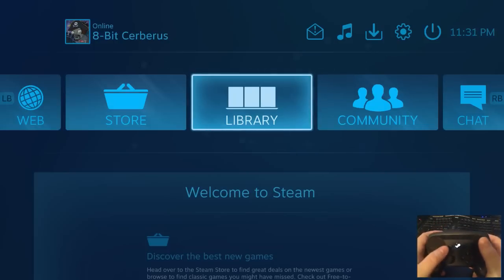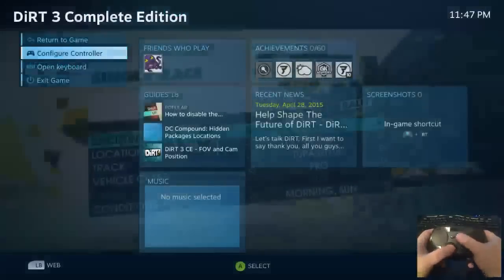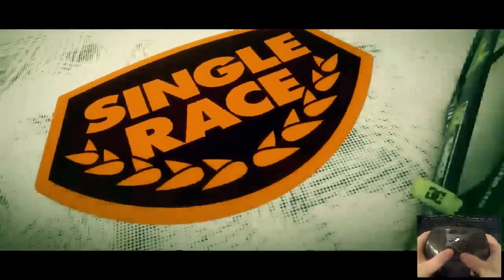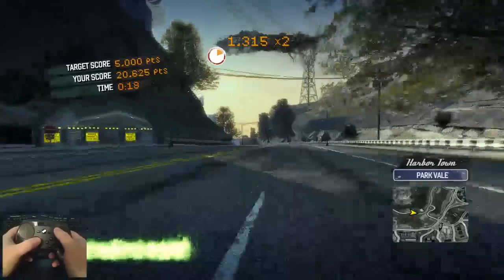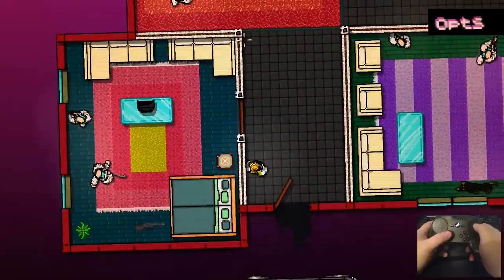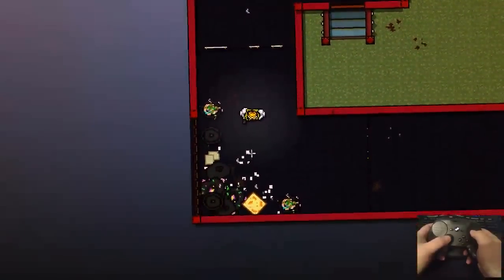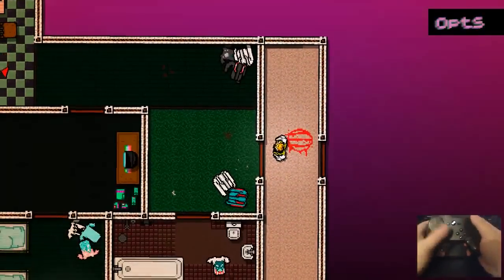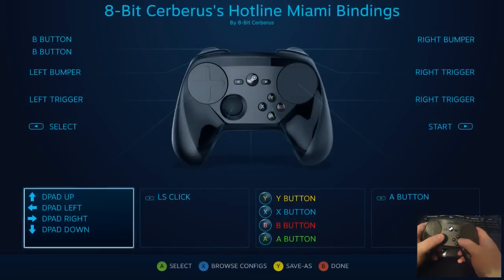2015-10-18 Steam Controller Playtest (DiRT 3, Burnout Paradise, Hotline Miami)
Content ID was a bastard on this one, so any time it goes completely silent, that's the song removal just removing everything. Yay.

If I have it already, or if it is something I was wanting anyway, I will add it to my queue.

Quick Links:
DiRT 3 Complete - 0:03:45
Burnout Paradise - 0:42:50
Hotline Miami - 1:03:48

In this series I’m going to be testing out the Steam Controller with several games spanning various genres. Some of them I’m playing for the first time, some of them I haven’t played in over 10 years, and some of them I still regularly play and just seeing how they feel with the Steam Controller.

Playing around with gyro steering in DiRT 3 and Burnout Paradise, as well as stick steering. Also almost gave up on Hotline Miami, but I think I found a controller map that can work pretty well once I get more used to it.

For some background, I was one of the 300 beta testers selected back in December 2013 for Valve’s new (and quite odd looking) controller and their vision of a console-like experience for PC gaming known as Steam Machines. Over the past 2 years I’ve used the prototype controller extensively and really loved how I could play any game I wanted to with it, even if I might find myself spending an hour or so just tweaking individual settings to find just the right layout. However, sometime in February or March of 2015 the prototype controller went into “end of life” and was no longer supported, nor configurable.

I of course pre-ordered a controller as soon as they went up in June, but then closer to July I received an email from Valve asking me to confirm whether my address that they shipped the prototype was the same. Long story short, I have received the final build of the controller, and I am of course eager to test it out as much as I can.

While I have received the controller, and previous hardware from Valve to test, I want to make it clear that they have in no way suggested I do or don’t do this. I am not under any sort of NDA, nor am I restricted from giving a full picture, warts and all, of the Steam Controller experience. There are bugs, to be certain, and they’re still being cleaned up for the launch, but there is boundless potential here and that is what I’m most excited about with the Steam Controller.

PC specs:
Intel Haswell i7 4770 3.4GHz w/ 16GB DDR3
Gigabyte GA-Z87-HD3
Zotac GTX 980 4GB
256GB SSD + lots of spinning platters for storage

Mic:
Audio Technica ATR2500

Video/Audio recording:
Open Broadcaster Software
Nvidia ShadowPlay
Elgato GameCapture HD
Audacity
Mumble
TeamSpeak

Live addendum

Apologies for the atrocious encoding. This was part of a live stream, which can only be encoded at 3500kbps, without freaking Twitch the hell out.